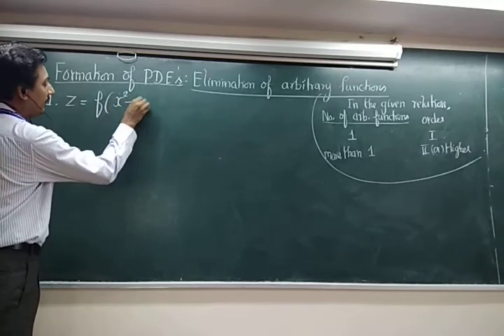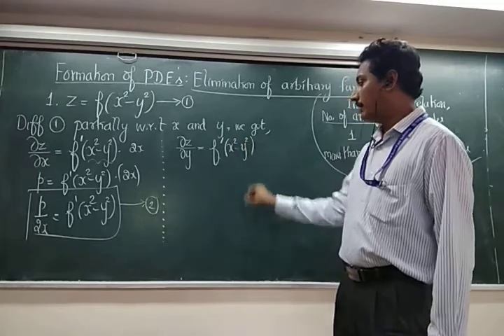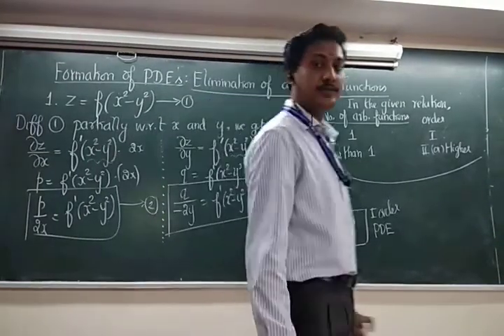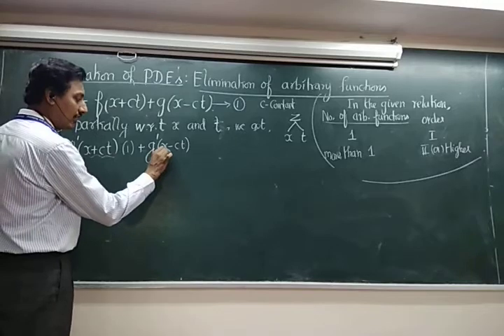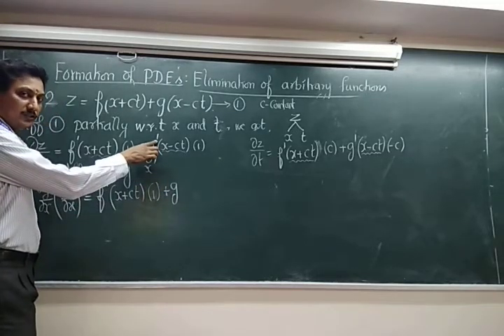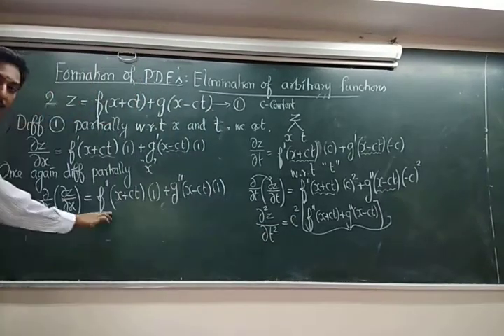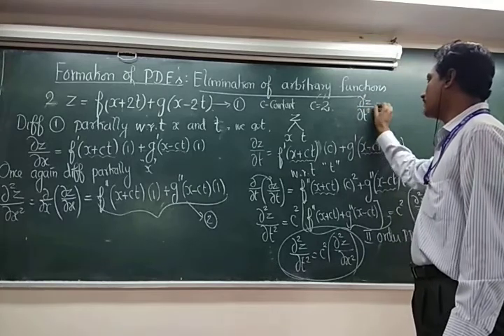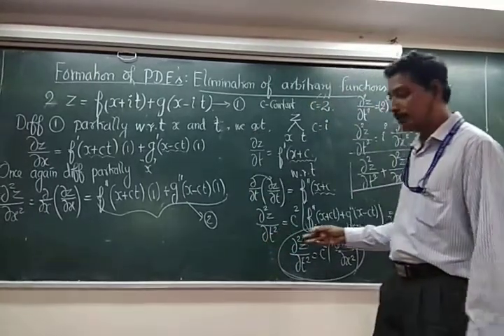11 PDE Part 1 Formation by eliminating the arbitrary functions.